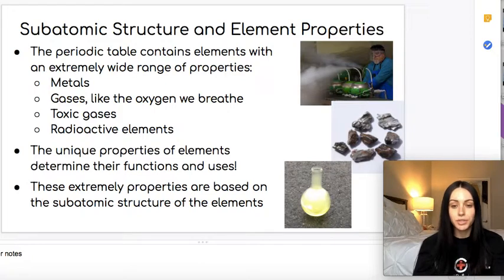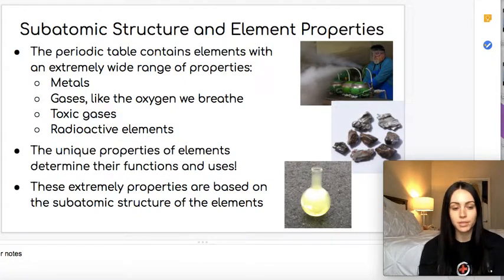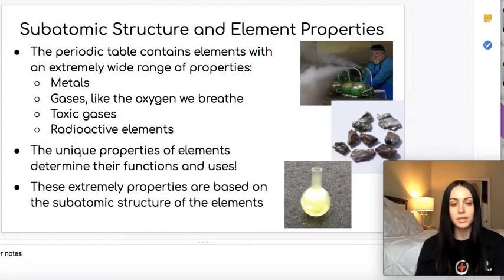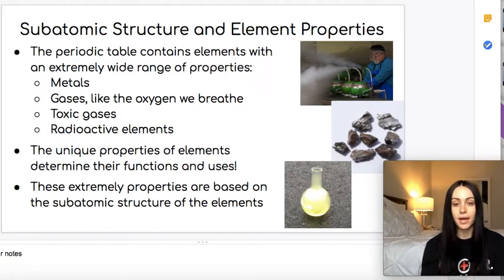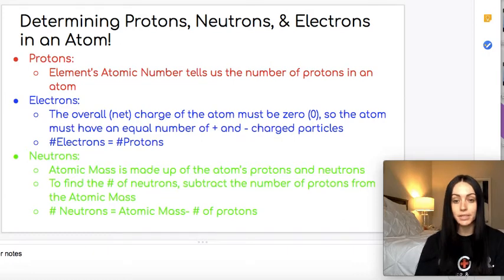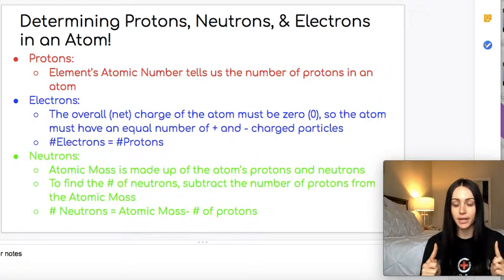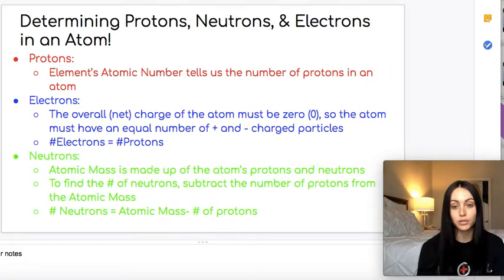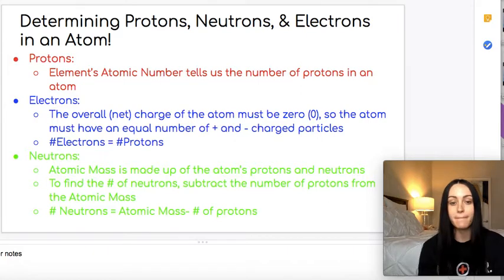Periodic Table Part 2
Video explanation of the periodic table and subatomic structure for students at the Crossroads School.